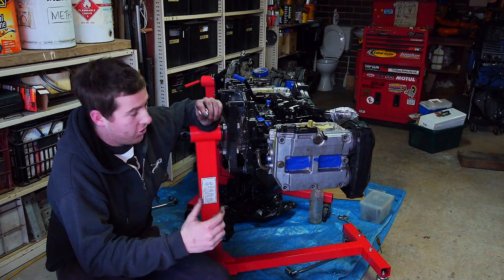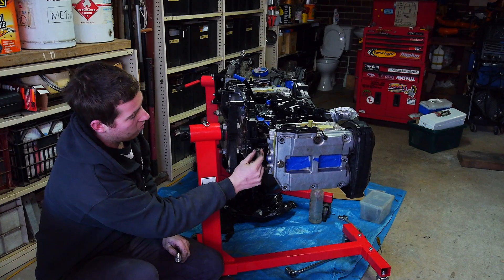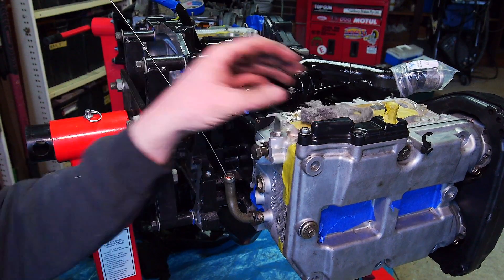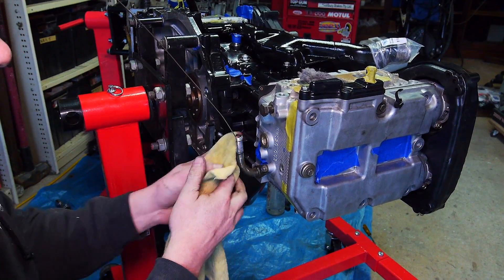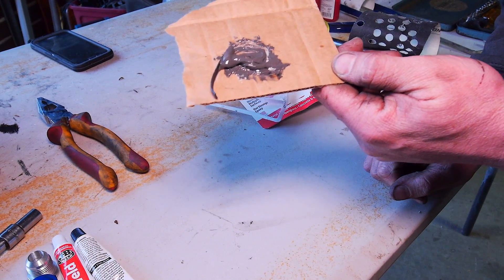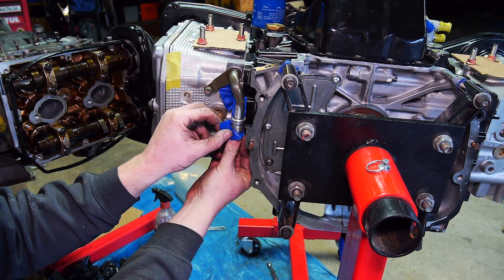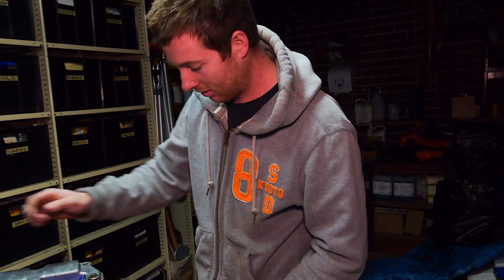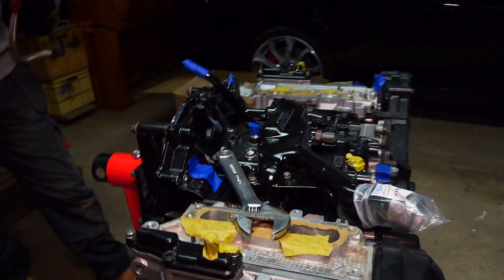EJ20/EJ25 TURBO OIL DRAIN -AN FITTING ADAPTER - NO WELDING - HOW TO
If you're like me and love AN lines for everything possible, be sure to check this easy way to convert your EJ oil drain (without welding) to a clean reliable AN fitting. Whether you're running a custom bigger turbo or just want to improve on the mediocre factory setup - check this method out!